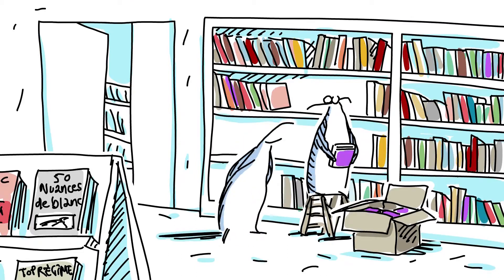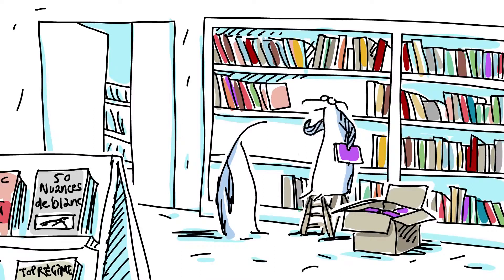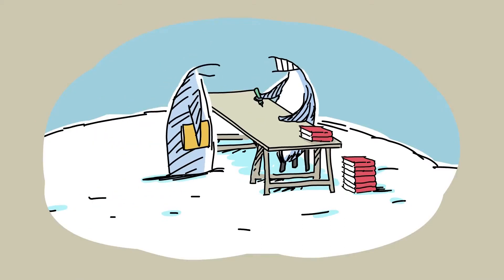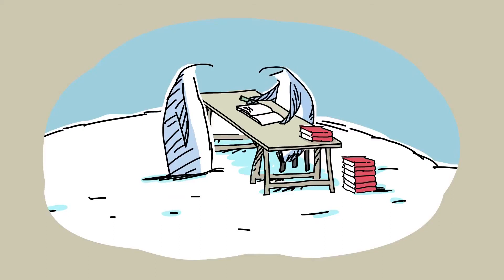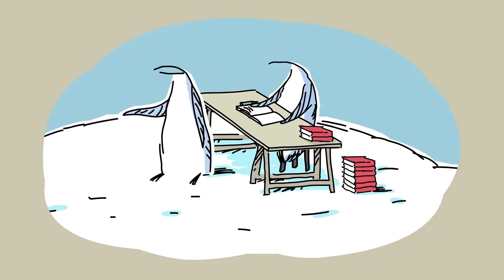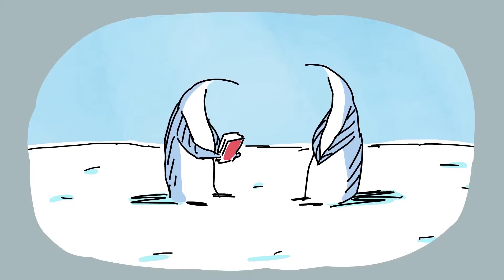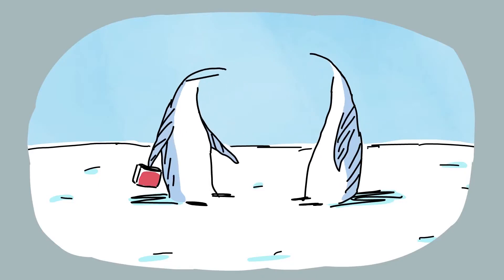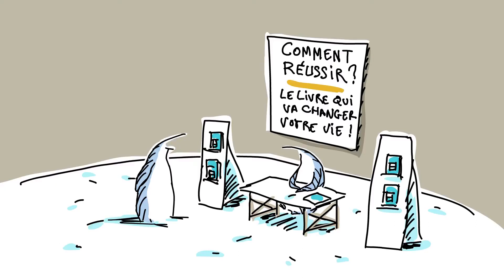Les Indegivrables 1x11 - Livre sans livresse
D'après l'oeuvre originale de Xavier Gorce
Avec les voix de Jonathan Lambert
Réalisé par Xavier Gorce et Julien Cayot
Production FTV Nouvelles Ecritures et La Station Animation

Jingle Studio 4 :
Créa visuelle : 17-mars
Créa sonore : Raphaël Acker - L'Aparté Studio